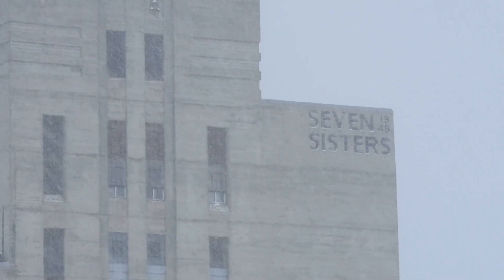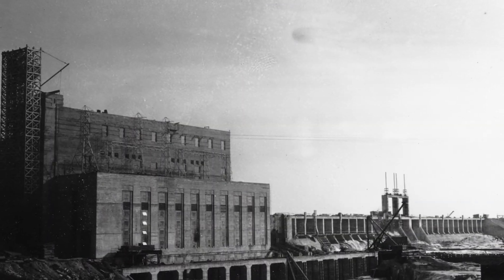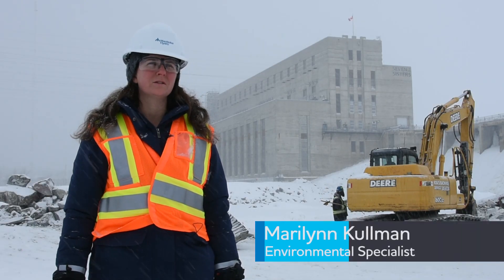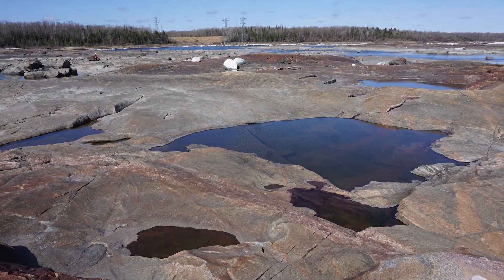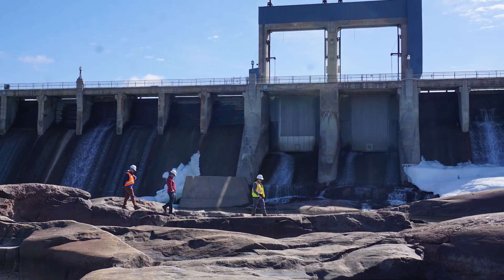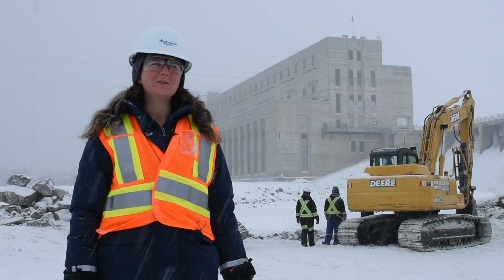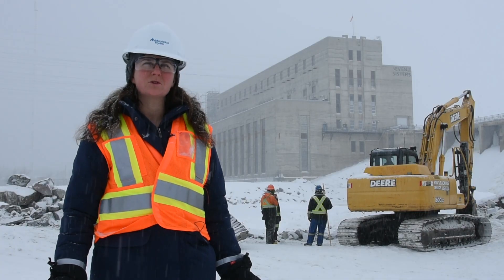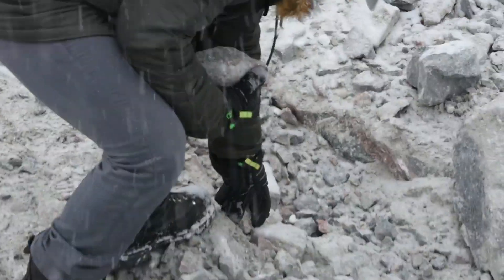Blasting Rock at Seven Sisters Generating Station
When we open the spillway at the Seven Sisters Generating Station, a small number of pools trap fish throughout the rock underneath 🐟

Our long-term solution? Blast through the rock thousands of years old using explosives to create channels back into the river 💣